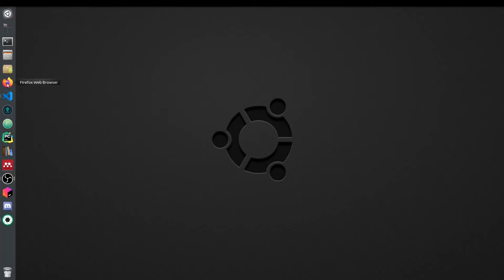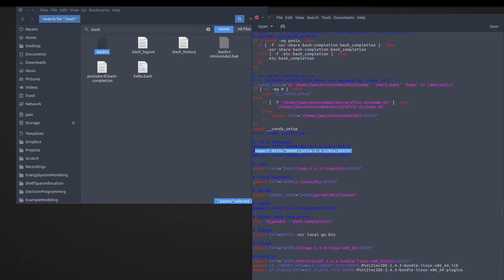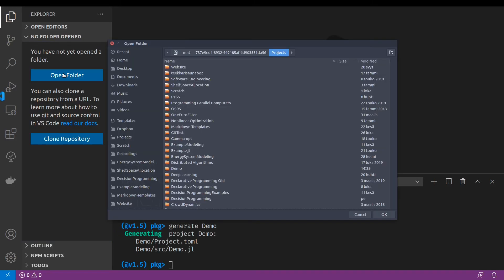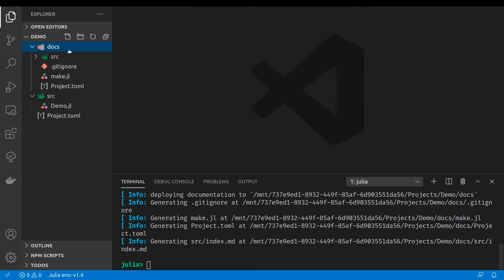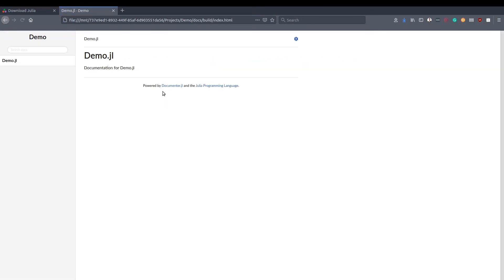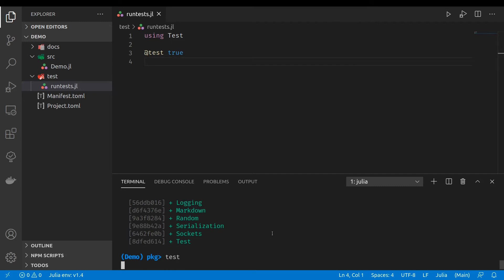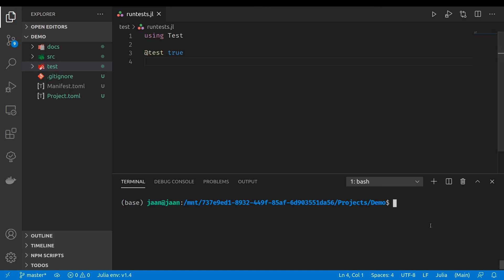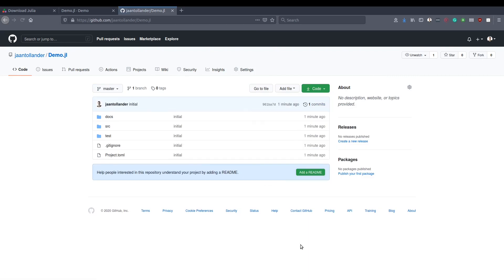How to Create Software Packages with Julia Language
In this video, I will walk you through creating a Julia package. It is related to my article

- 0:00 Introduction
- 0:07 Installing Julia language
- 1:30 Creating the Julia package
- 2:55 Creating documentation
- 5:20 Creating tests
- 6:02 Setting up the GitHub repository
- 8:18 Ending

You can find more about me and my projects on my